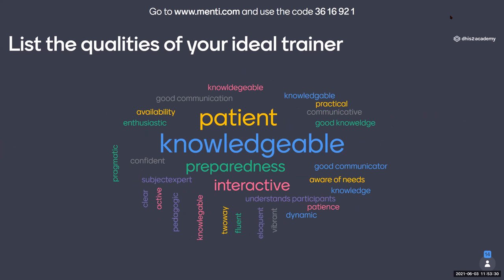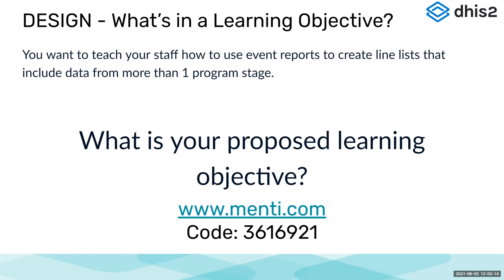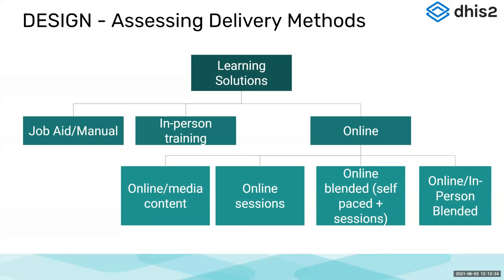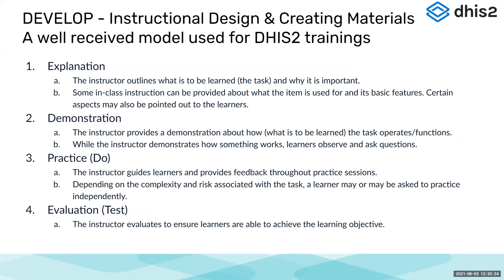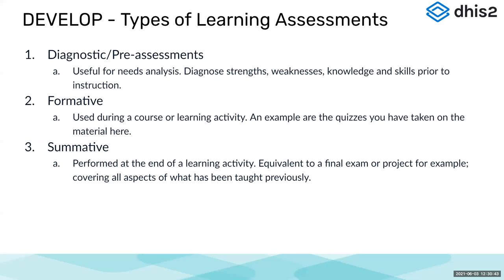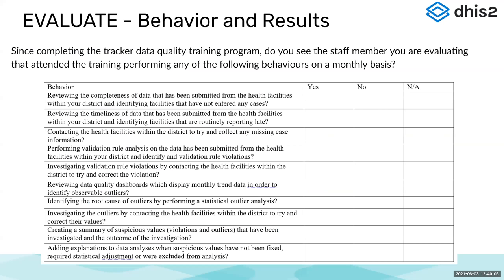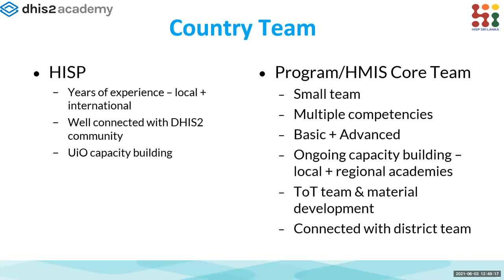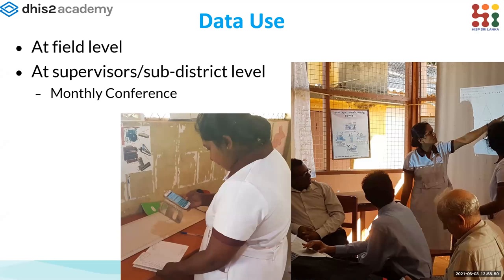Capacity building considerations - Day 8 2021 Q2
Shurajit from UiO

Pamod from HISP Sri Lanka

Forming a national core team
Performing a capacity building needs analysis
Outlining learning plans
Selecting learning methodologies
Implementing training strategies
Regional Academies
Engaging with the HISP network